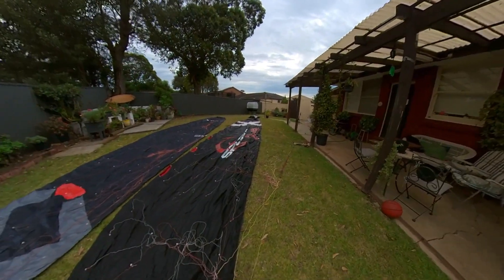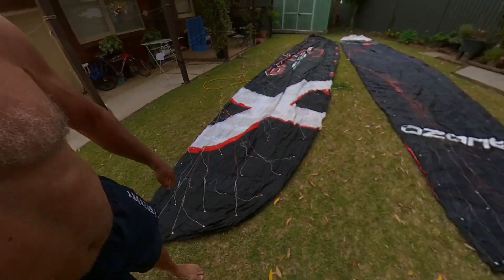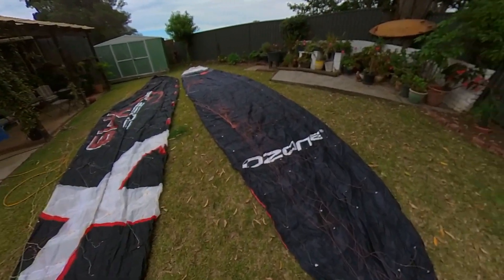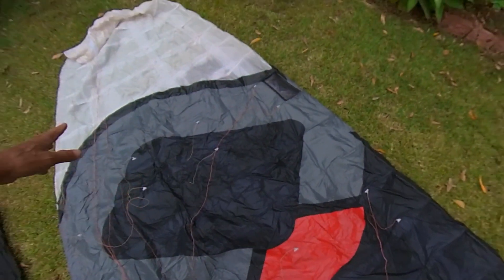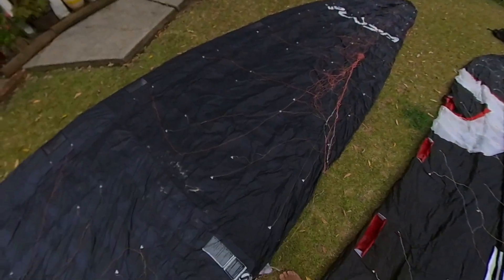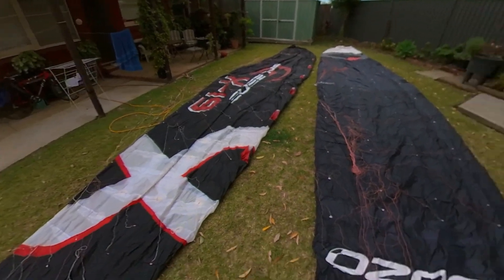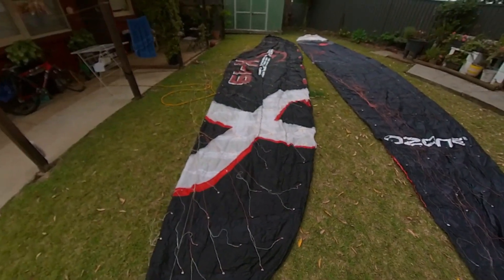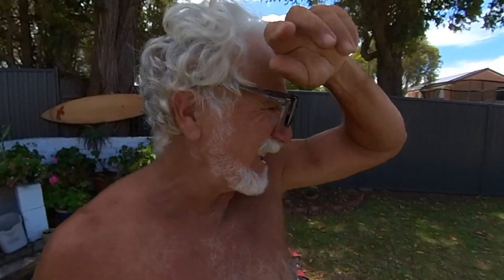repairs and mods to big foil kites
don't buy Spleene kites !